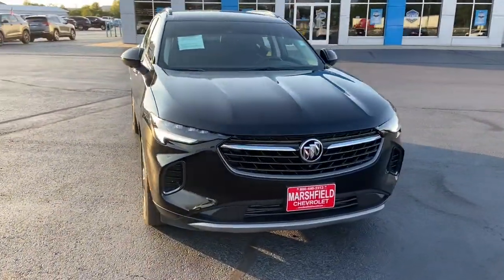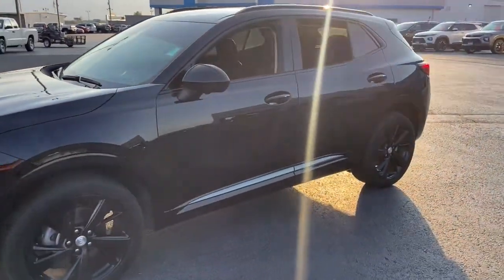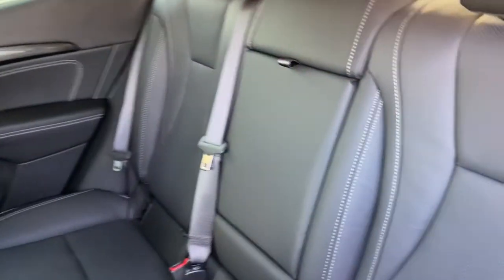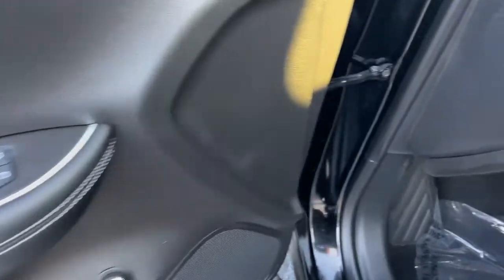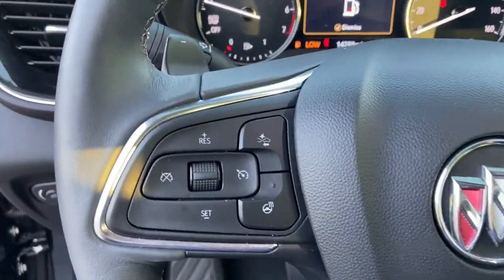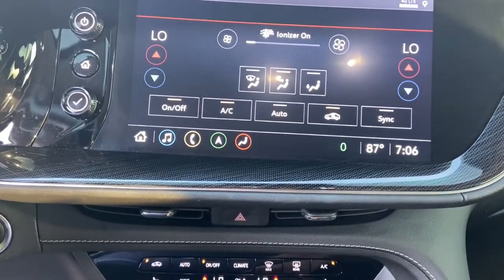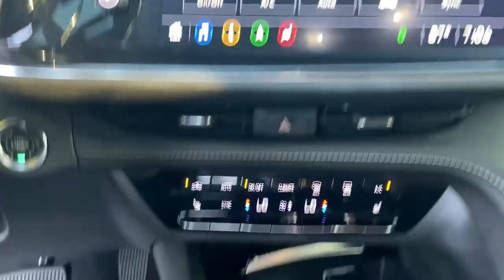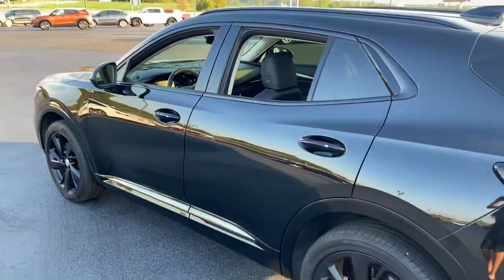2021 Buick Envision Marshfield, Springfield, Lebanon, Buffalo, Rogersville, MO 29982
Ebony Twilight Metallic Used 2021 Buick Envision  available in Marshfield, Missouri. Servicing the Springfield, Lebanon, Buffalo, Rogersville, MO area.

Marshfield Chevrolet
14963 State Hwy 38

Recent Arrival! 2021 Buick Envision Essence 4D Sport Utility Ebony Twilight Metallic Priced below KBB Fair Purchase Price! 24/31 City/Highway MPG Only 15 minutes from Springfield! Welcome to Marshfield Chevrolet! Since 1926, we strive to give customers the best offers and a great deal of respect. We are family-owned and provide friendly service to customers looking for an affordable car, SUV, or truck. We also offer financing, vehicle service and accessories to Springfield, MO Chevrolet customers.